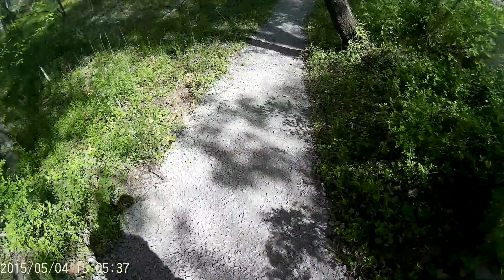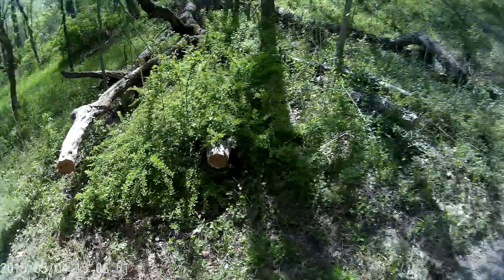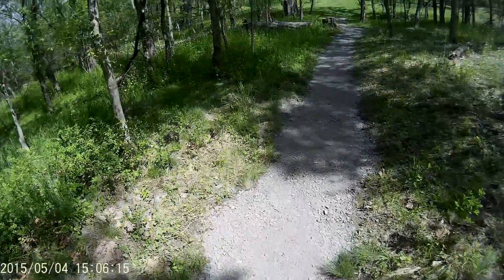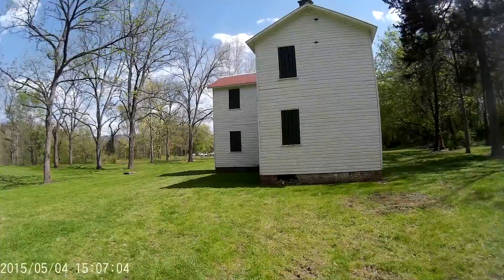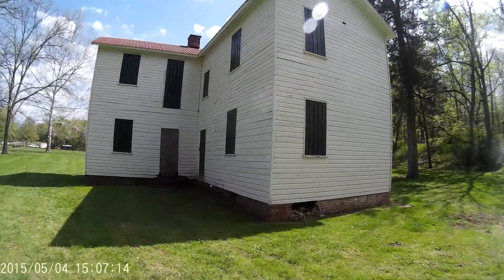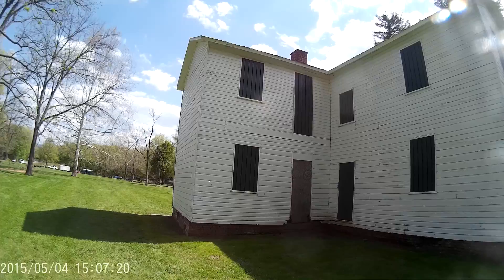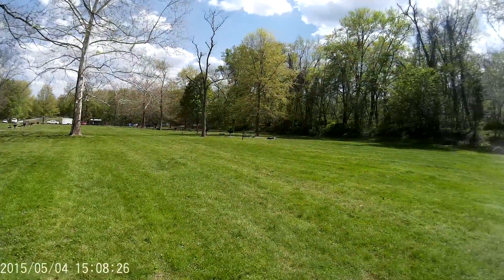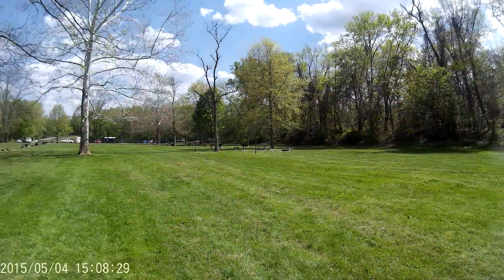C&O Canal Section House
The section house at the Paw Paw Tunnel. The section superintendent lived here and oversaw the canal operations through and around the tunnel.